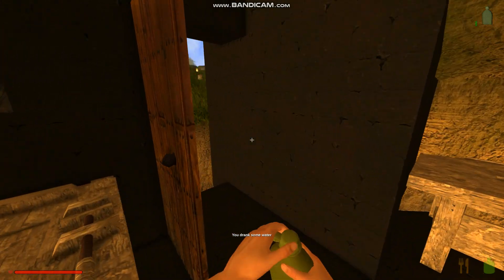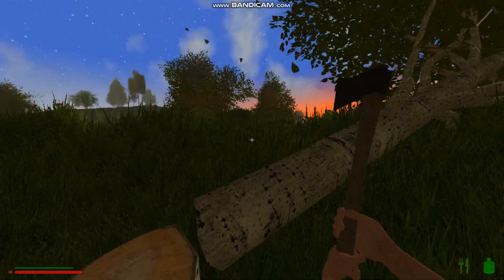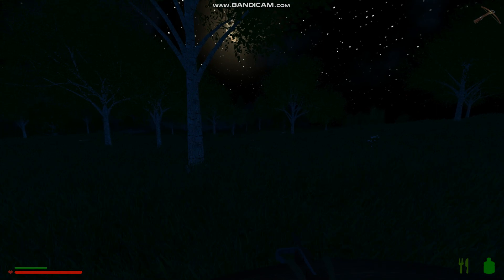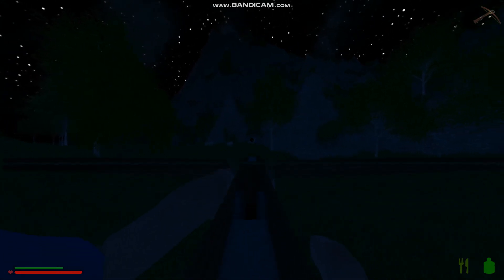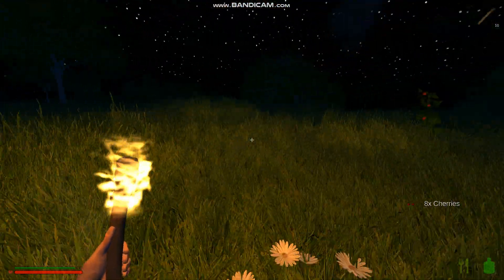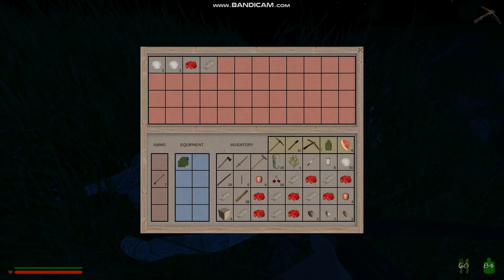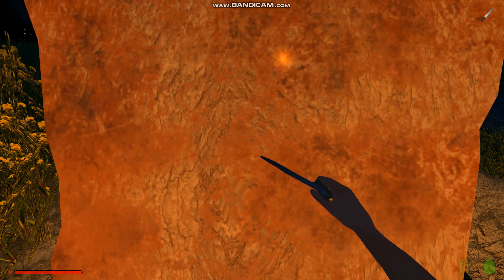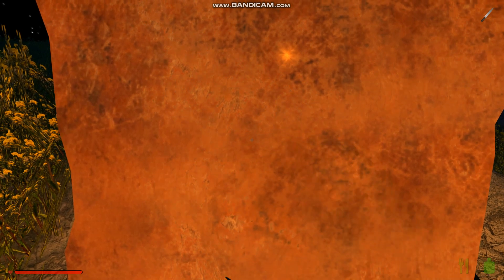Rising World Lets Play S1E17 Gathering Materials For Another Saddle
Welcome to the RathCo Gaming Channel,I know its been furever since I did another "Rising World Lets Play" Video,but here it is folks,Season 01 Episode 17 of The RISING WORLD LETS PLAY! I realized that both my horse & saddle were gone when I loaded up the season 01 save file,so we are gonna explore & gather some materials needed to craft another saddle.Thanks fur watching,plz be sure to like & subscribe fur more awesome content to come,until then,cya on the flip side my friends,im out!